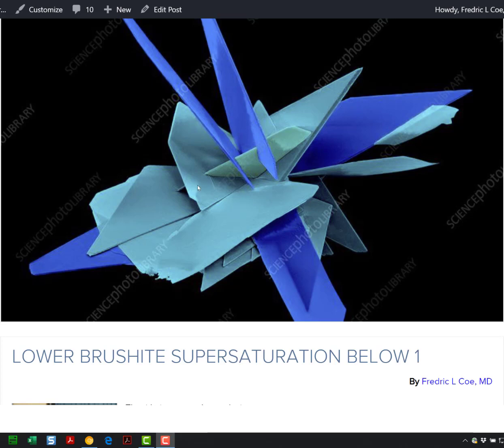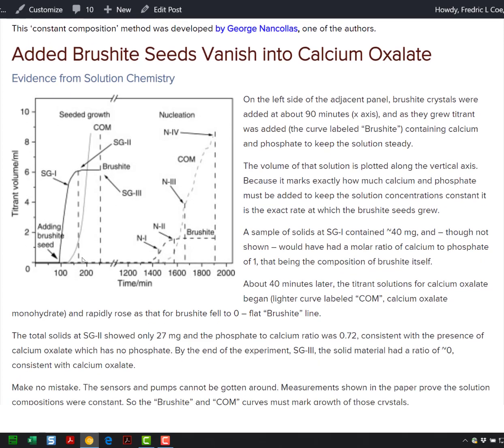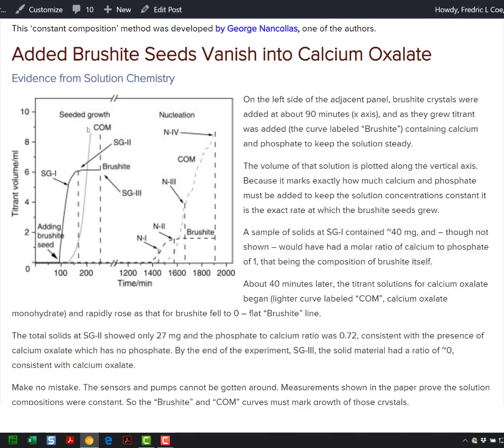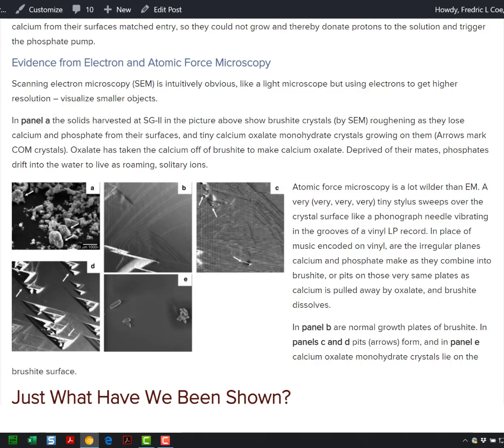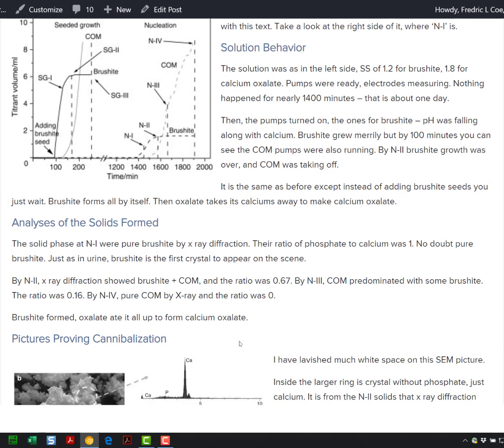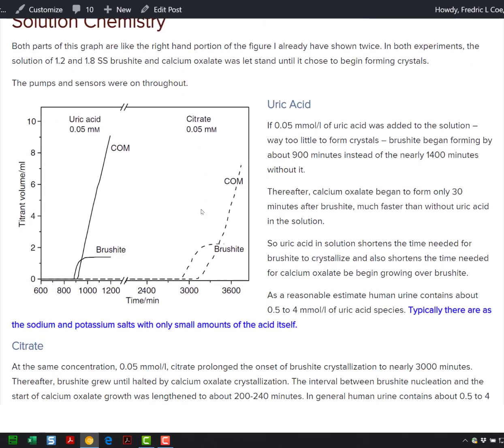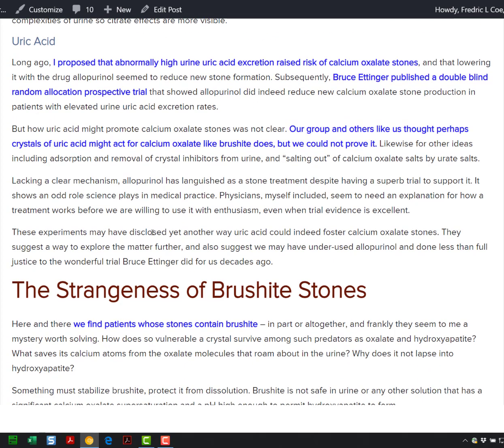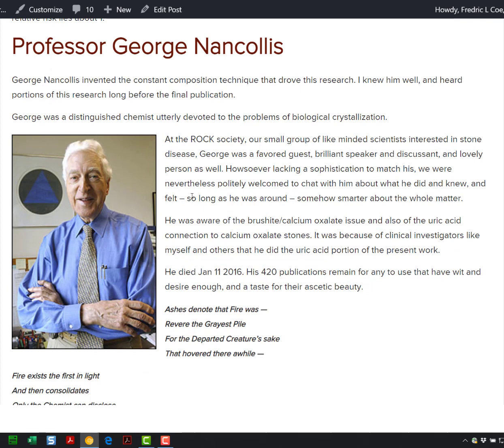VIDEO FOR ARTICLE ON BRUSHITE SS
A video explaining the complexities and importance of Brushite. We know that calcium phosphate crystals in plaque, plugs, and the vast majority of stones are hydroxyapatite, yet when we measure supersaturation with respect to calcium phosphate we measure that for brushite, the pretty crystal in the big image that begins this work.